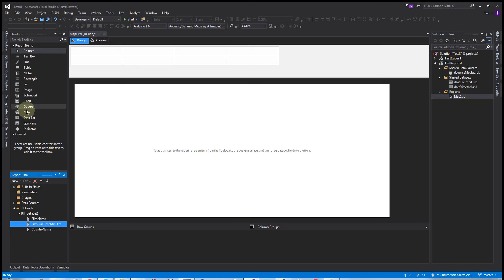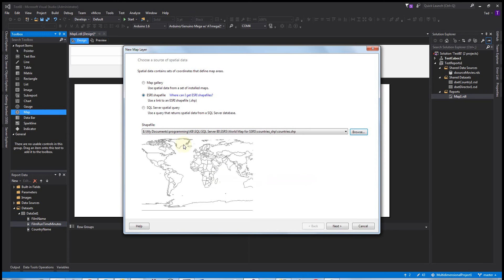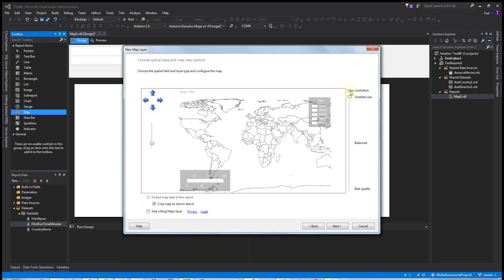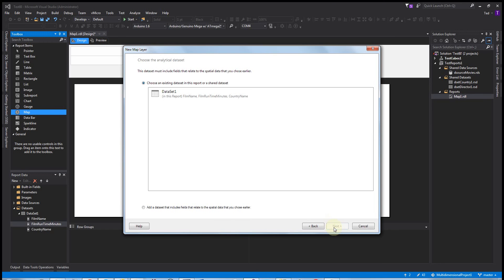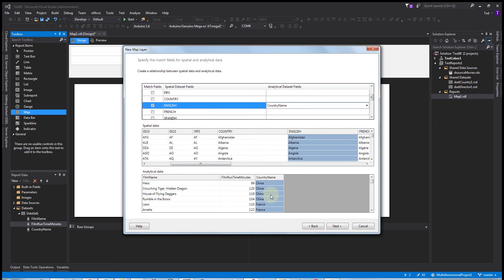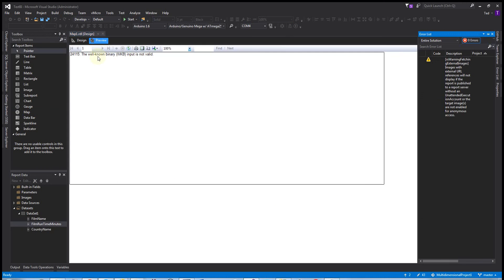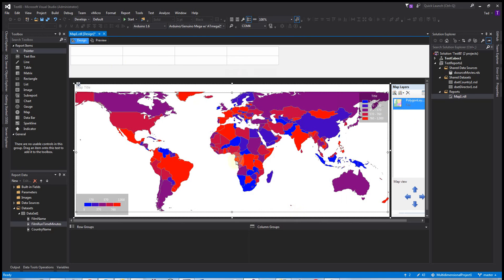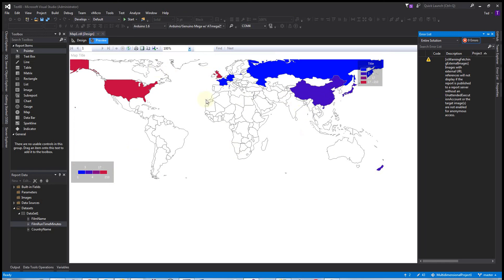16 SSRS Basic Map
(global country boundaries file)